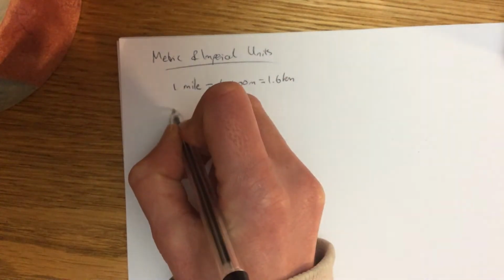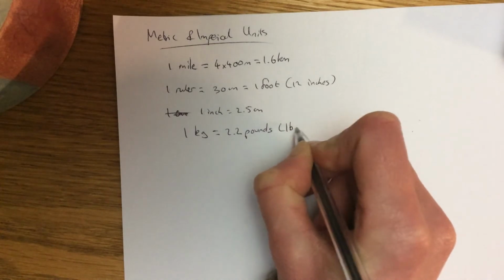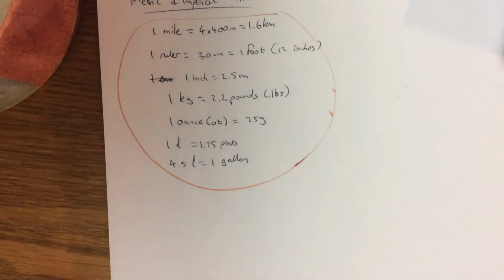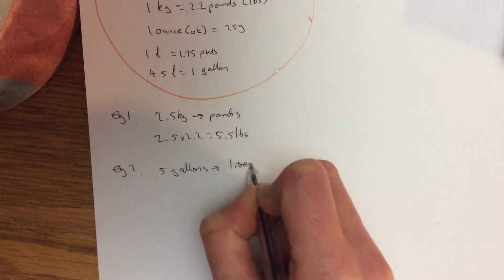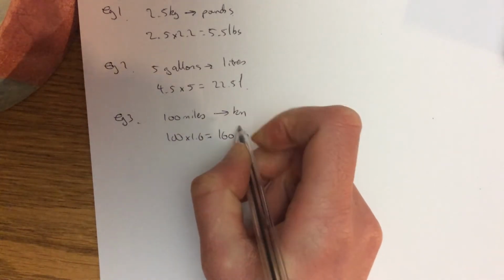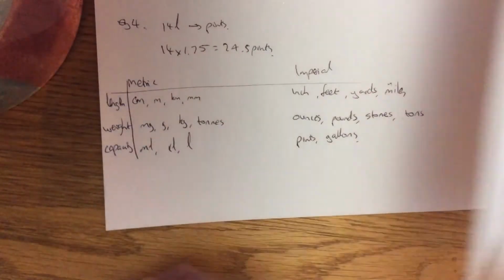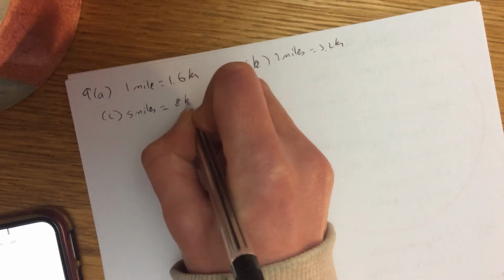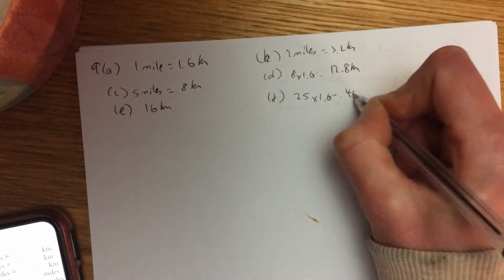Metric & Imperial Units